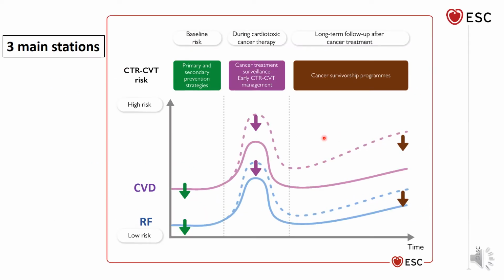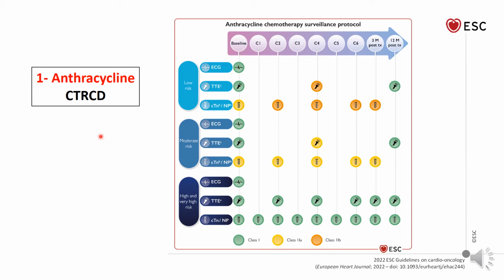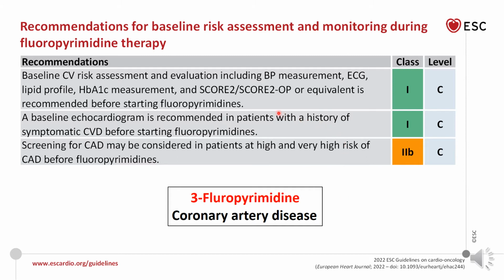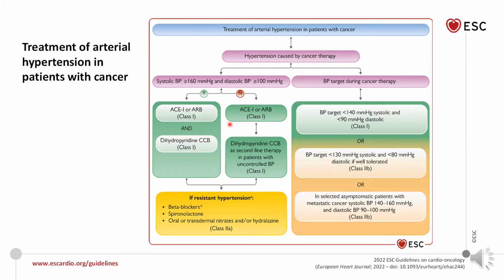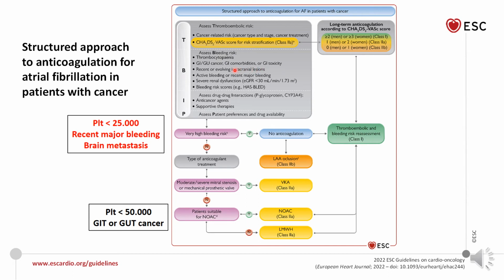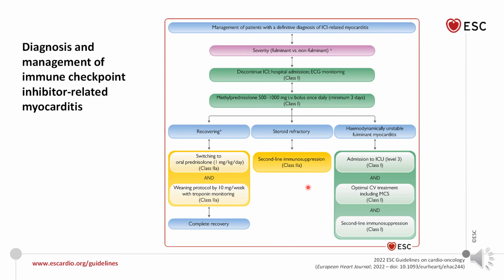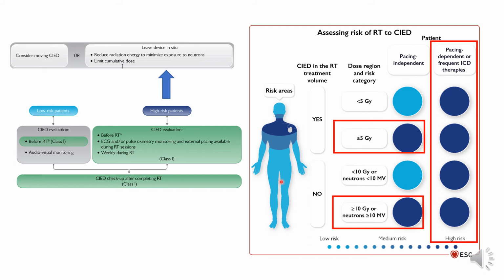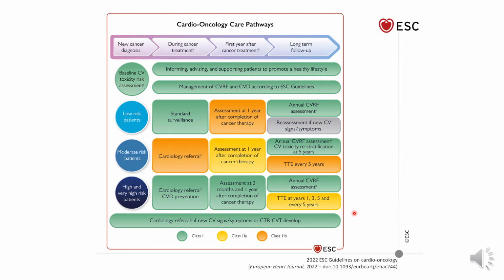ESC Cardio-oncology guidelines 2022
Detailed illustration of the recently released ESC guidelines of cardio-oncology